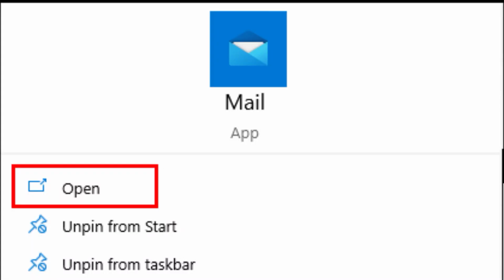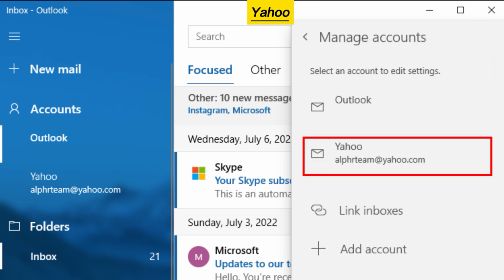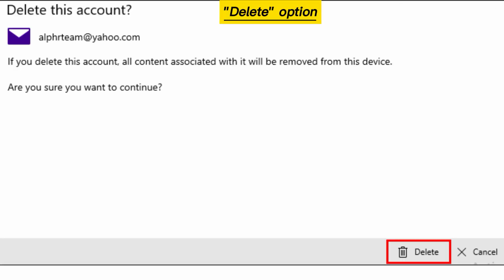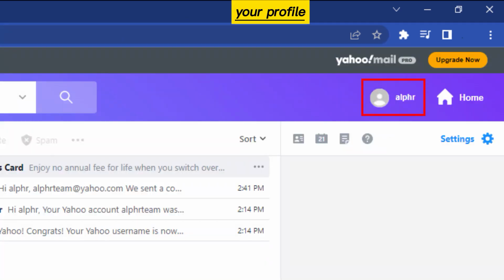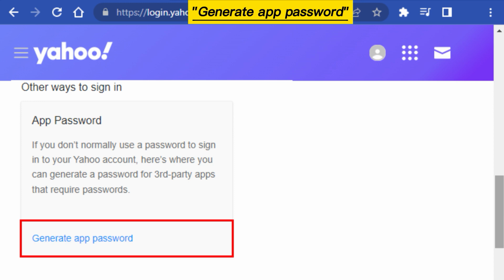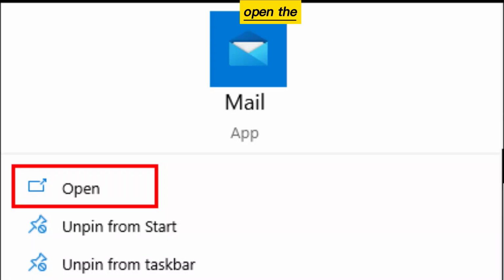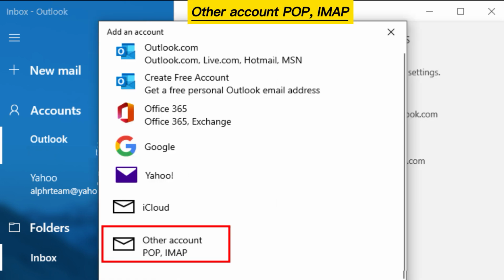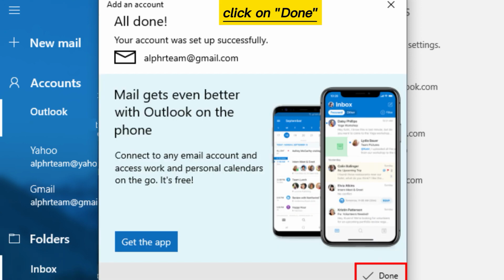How to Fix Error Code 0x8019019a with Yahoo Mail in Windows Mail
The Windows Mail app is an excellent email solution with a set of robust features. However, the app has its share of errors and bugs. For instance, one error code that users have reported getting is code 0x8019019a. This error is usually encountered when users try to sign in to their Yahoo account using the Windows Mail app or when trying to sync their accounts. While users can use the Yahoo web client to send and access emails, it can be quite inconvenient, especially if you’re used to the desktop app experience.

If you’re battling error code 0x8019019a and don’t know how to get around it, we’re here to help. This article will explain everything concerning the error and walk you through some quick fixes you can try to get rid of it. Keep reading to learn more.

Usually, the error code 0x8019019a occurs when you’re trying to add your Yahoo account to the Mail app for the very first time. You might also encounter the error when adding an email account from another mail client into the Mail app. However, the error is most frequently seen when you’re trying to sign in to your Yahoo account using your account’s password instead of the app-generated password.

How to Fix Error Code 0x8019019a
While the error code 0x8019019a can be aggravating, it’s relatively easy to solve. Here are some quick fixes you can try to solve it:

Sign Into Your Account Using an App-Generated
To add an extra layer of security to your email account, Yahoo now provides users with an app-generated password. If you’re trying to sign in to your Yahoo account with the correct password but are encountering error code 0x8019019a, then your best shot is to use the app-generated password.